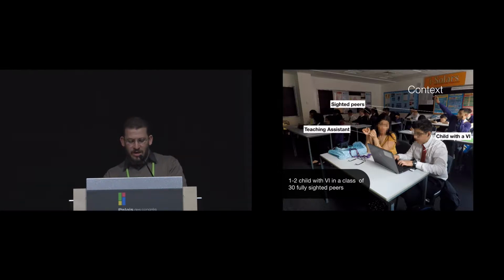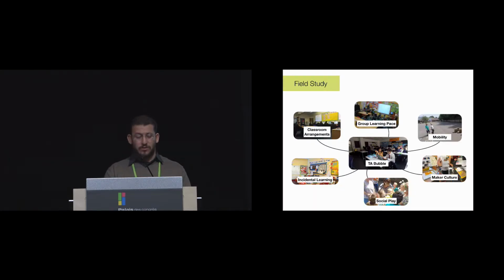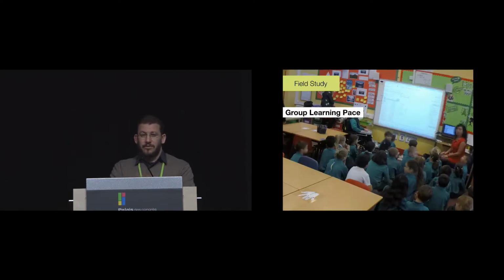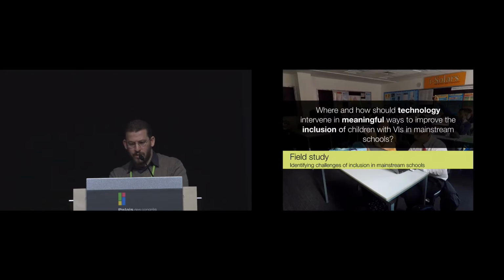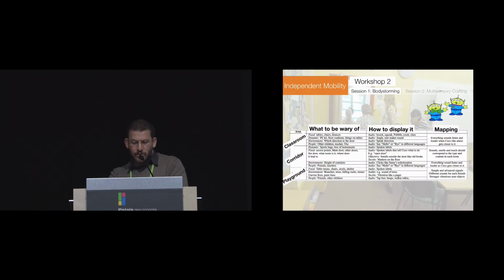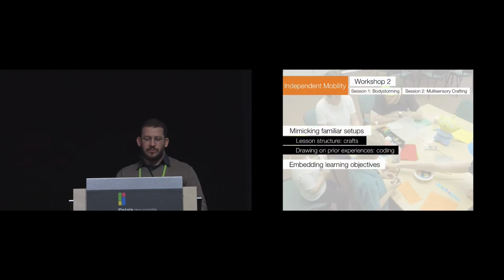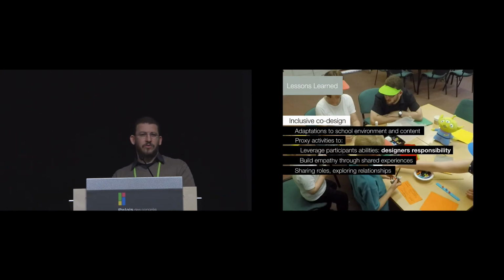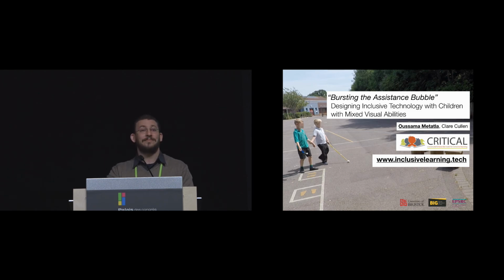"Bursting the Assistance Bubble": Designing Inclusive Technology with Children with Mixed Visual ...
"Bursting the Assistance Bubble": Designing Inclusive Technology with Children with Mixed Visual Abilities
Oussama Metatla, Clare Cullen

Session: Accessible and Inclusive Education

Abstract
Children living with visual impairments (VIs) are increasingly educated in mainstream rather than special schools. But knowledge about the challenges they face in inclusive schooling environments and how to design technology to overcome them remains scarce. We report findings from a field study involving interviews and observations of educators and children with/without VIs in mainstream schools, in which we identified the "teaching assistant bubble" as a potential barrier to group learning, social play and independent mobility. We present co-design activities blending elements of future workshops, multisensory crafting, fictional inquiry and bodystorming, demonstrating that children with and without VIs can jointly lead design processes and explore design spaces reflective of mixed visual abilities and shared experiences. We extend previous research by characterising challenges and opportunities for improving inclusive education of children with VIs in mainstream schools, in terms of balancing assistance and independence, and reflect on the process and outcomes of co-designing with mixed-ability groups in this context.